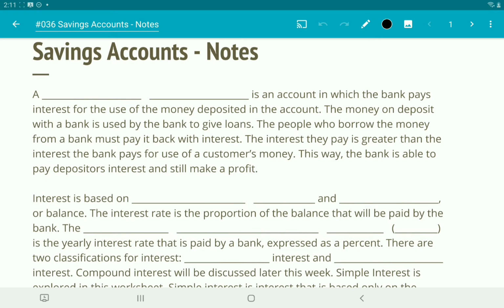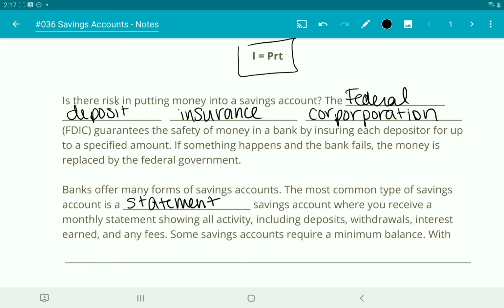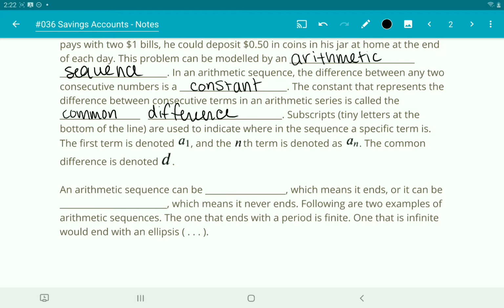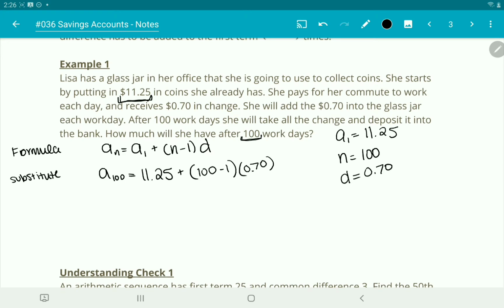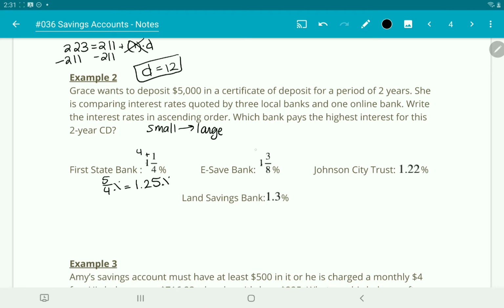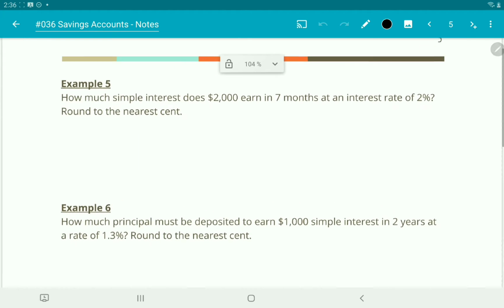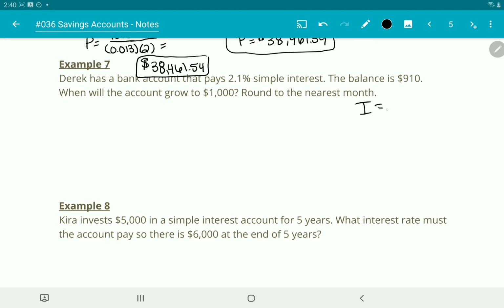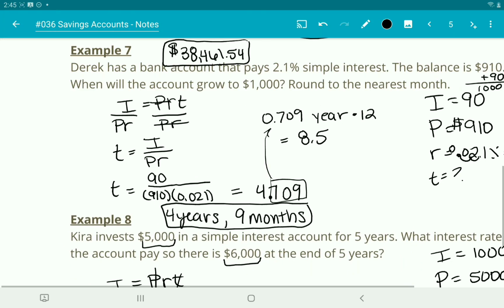#036 Savings Accounts and Simple Interest - Notes